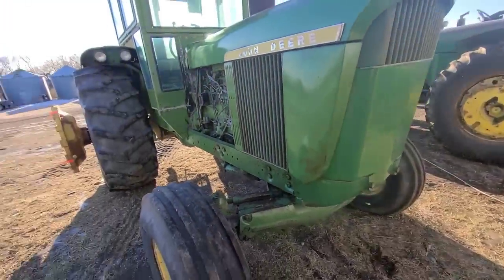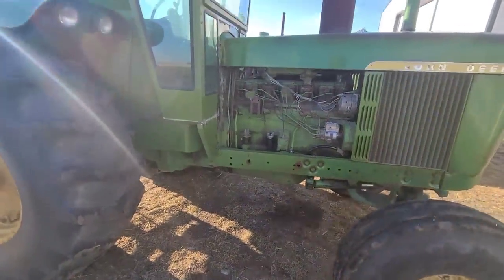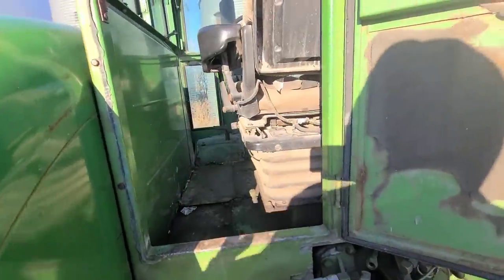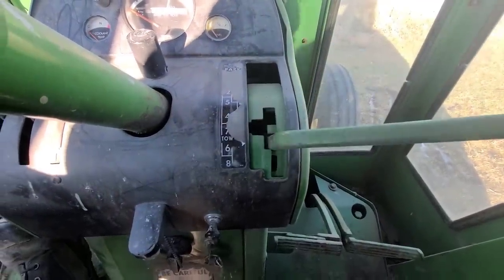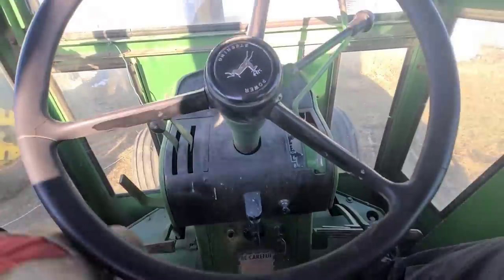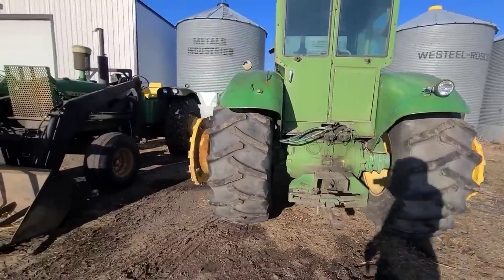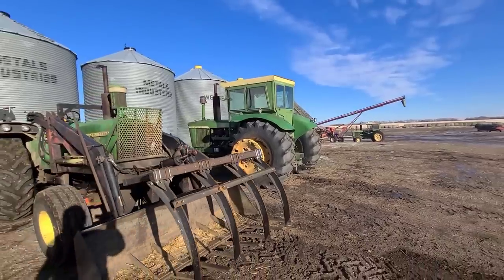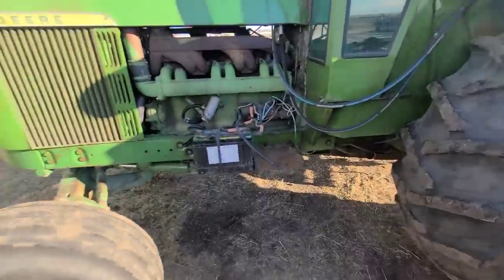I bought ANOTHER 5020!!!!! Southsask farmers orphanage for the lost and hurt John Deeres!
my new to me 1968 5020 gets home and we discuss the project plans and what ails him!!